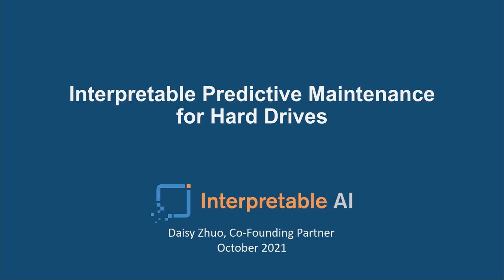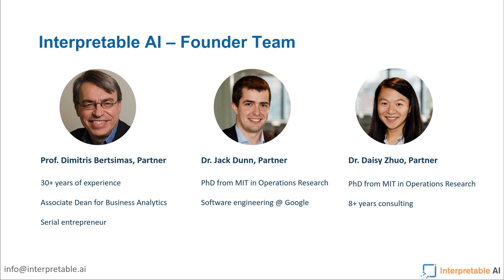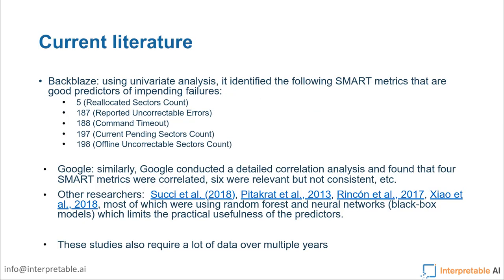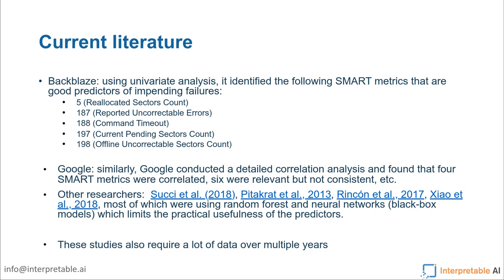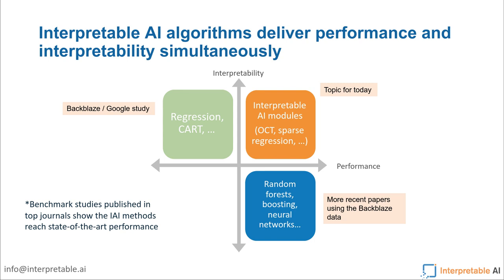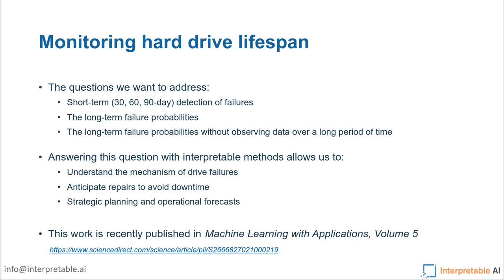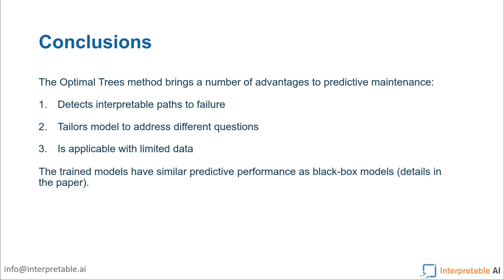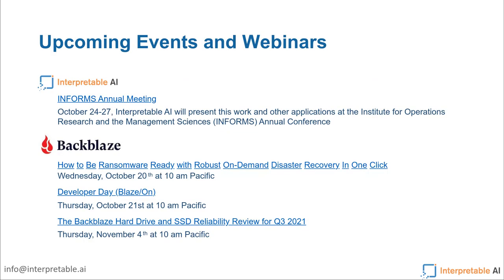Interpretable Machine Learning to Predict Hard Drive Failure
Daisy Zhuo and her colleagues at Interpretable AI recently published a paper on how they have used the Machine Learning techniques to predict hard drive failure. Their analysis and process delivers useful insights into drive failure even with limited historical data, enabling organizations to make replacement decisions even when data collection has only recently begun. Unlike current black-box methods of drive failure prediction, the application of interpretable machine learning methods is transparent and completely understandable by humans. So much so, that previous knowledge of Machine Learning techniques is not required to enjoy and benefit from this presentation.

Presented by
Daisy Zhuo, Interpretable AI; Andy Klein, Backblaze